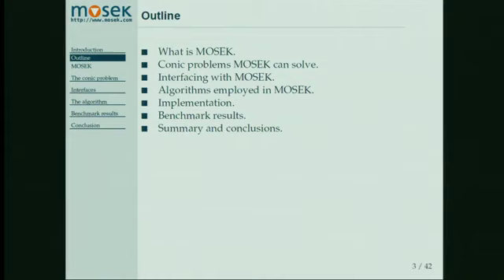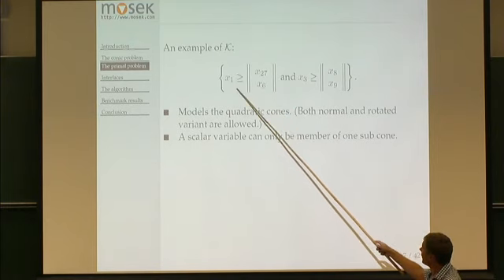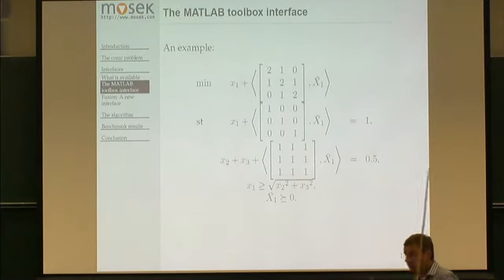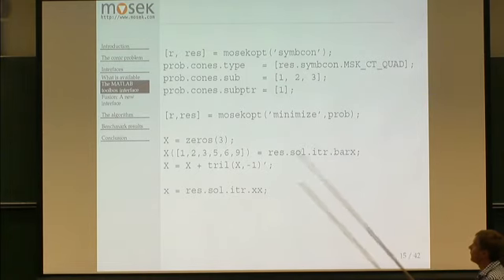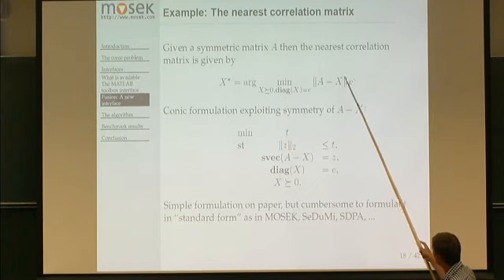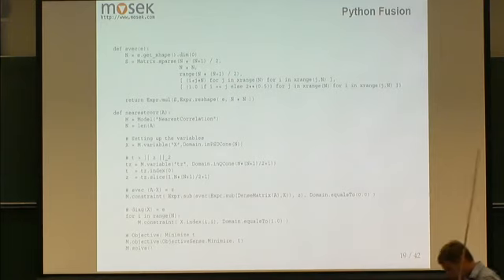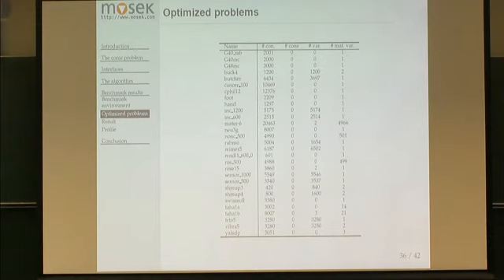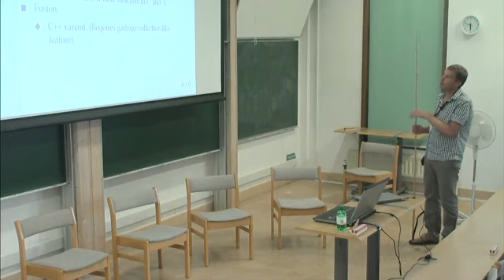Multiple Speakers | Solving conic optimization problems with MOSEK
Title: Solving conic optimization problems with MOSEK
Speakers:
Date: 8th Aug 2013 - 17:15 to 17:45